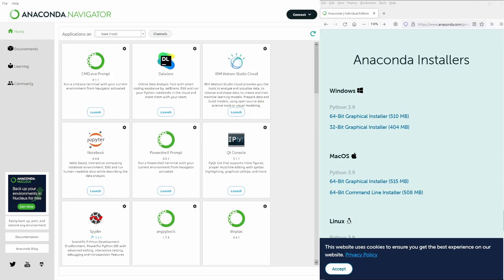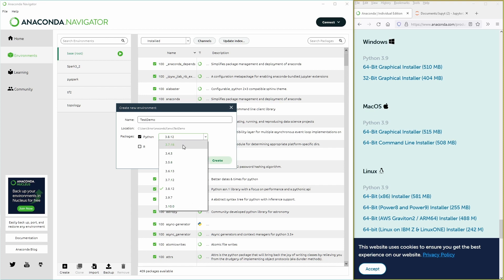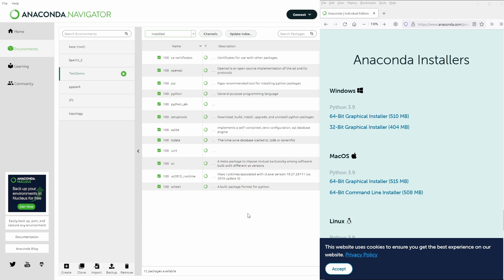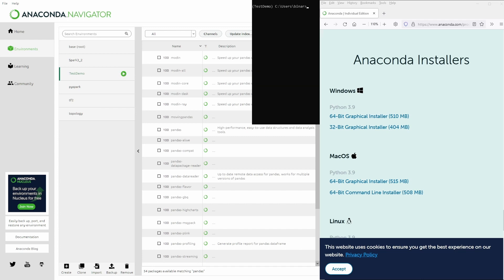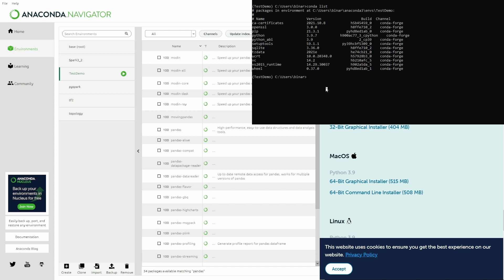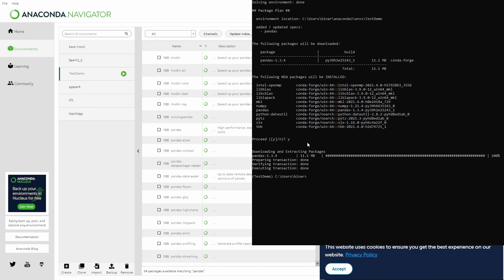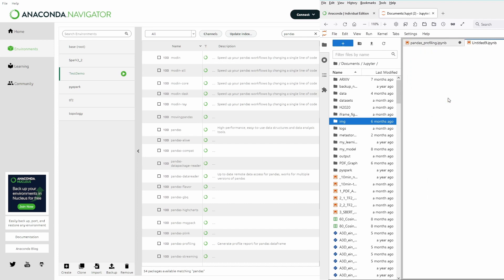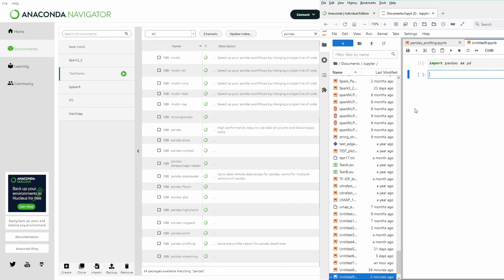Install Anaconda and open JupyterLab - a universal platform for Data Science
Set up your virtual environment in Python /R, load your python packages and start up a Jupyter notebook /JupyterLab. Python coding for AI, ML, DL, artificial general intelligence, artificial decision intelligence.

Download anaconda installers for Win10, start up an environment with specific python libraries, choose your distribution channel (like conda-forge), do not mix pip install and conda install, check for version compatibility, and enjoy coding in Python.

00:00 Anaconda installer
01:05 Create environment
04:35 Terminal command
08:31 Open JupyterLab
09:34 Code in JupyterLab